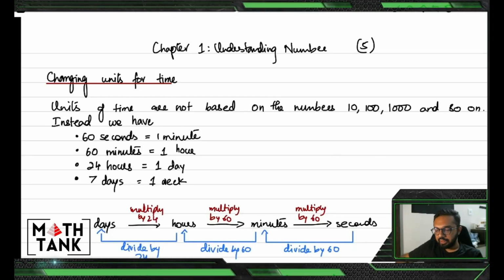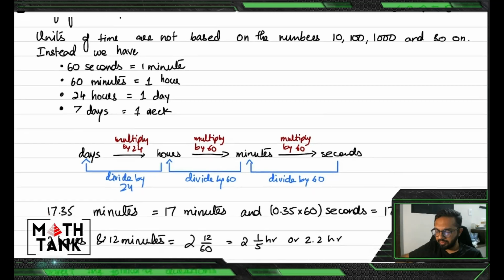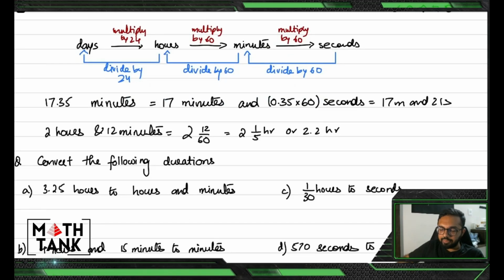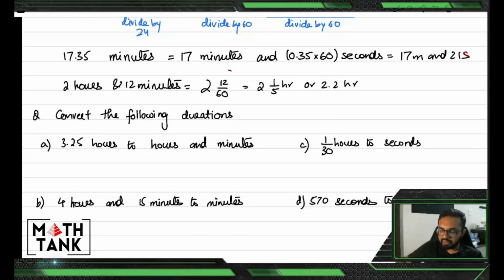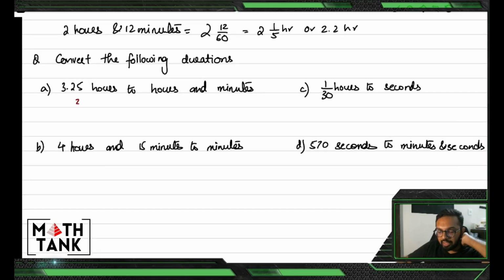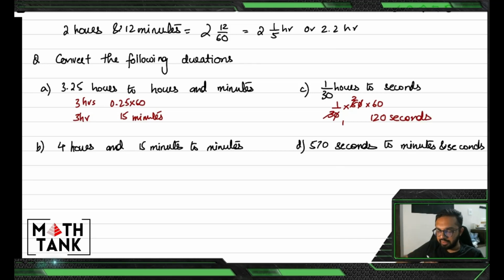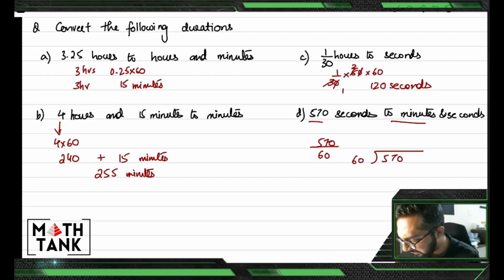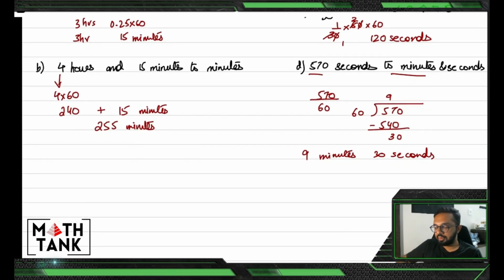O level Mathematics: Chapter 1: Understanding Numbers: Conversion of Time